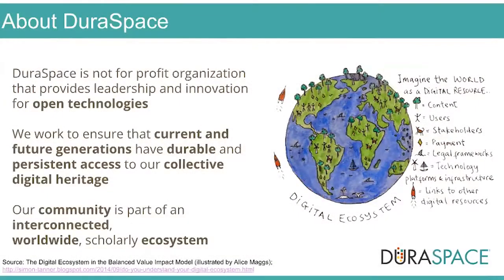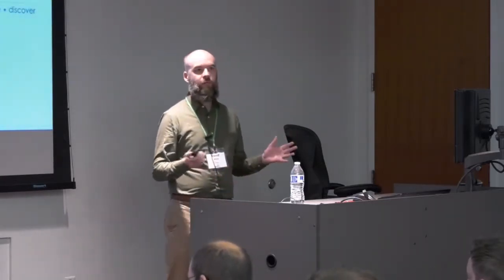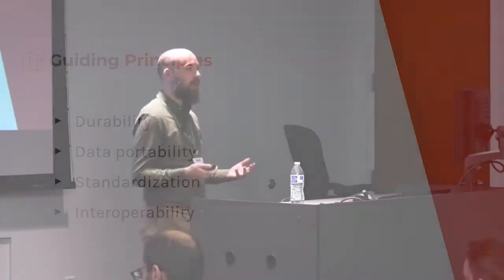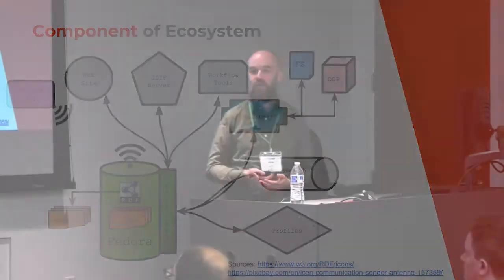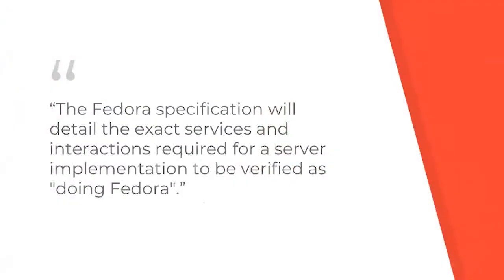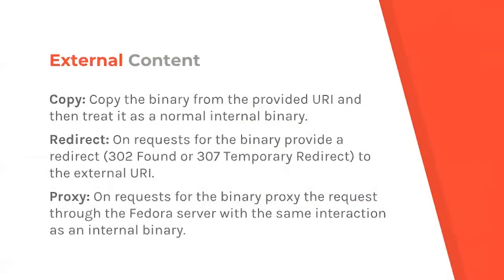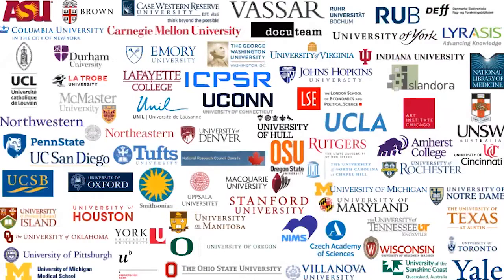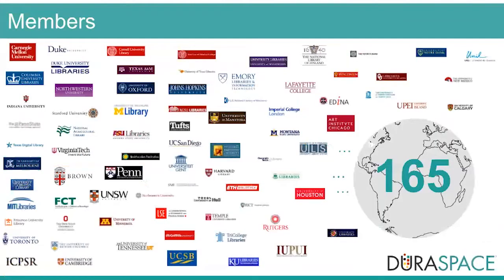Building a Better Repository: The Fedora API Specification and Implementations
Fedora, the flexible, extensible, open source repository platform for managing, preserving, and providing access to digital content, is a key component of most Samvera implementations. Fedora 4.x, the latest version of Fedora, has been in production since 2015, and since then the real-world experience of the community’s use cases has clarified Fedora’s role in supporting preservation and access in the context of large collections and performance at scale. This understanding led to an effort to formally specify the Fedora application programming interface (API) that provides a stable layer of abstraction between clients and repository instances. In this way, alternate back-end implementations suited for specific user cases can all expose the same core services to repository clients. This initiative will allow the Fedora project to adapt to technological change more easily over time while insulating clients from changes in the underlying implementation.

This presentation will provide an overview of the the API specification effort, including current status, motivations, and benefits, with a particular focus on the relevance to Samvera. A brief survey of alternate implementations will provide context for the different use cases that will be enabled by the specification. This will be of interest to current and future Fedora implementers looking for an update on the current status and technical roadmap of the project.